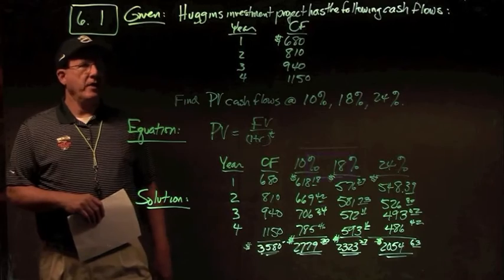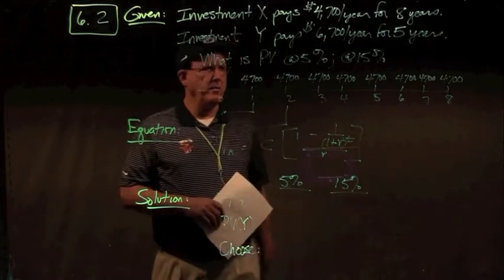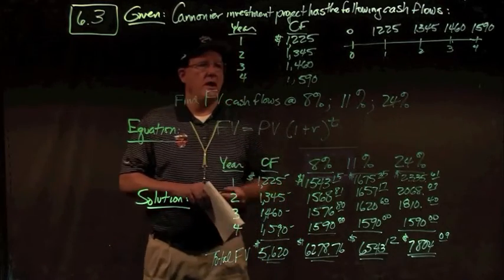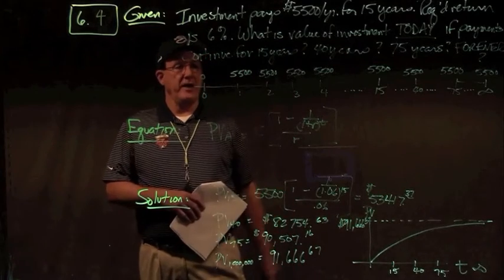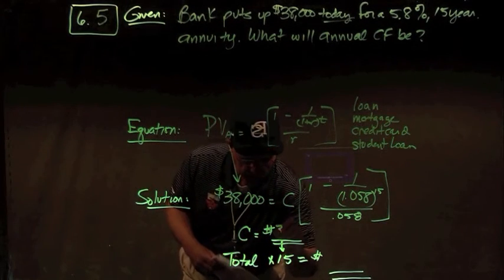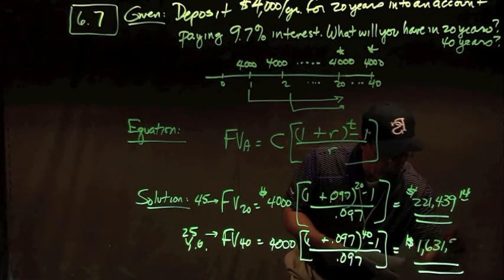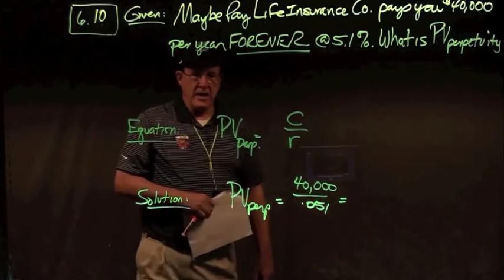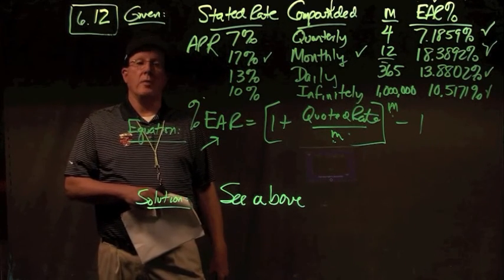Fundamentals of Corporate Finance: Chapter 6 Problems (2016)